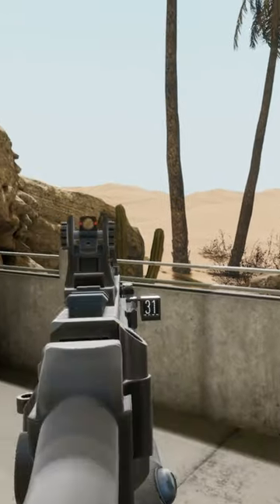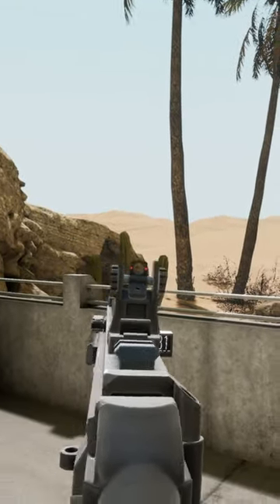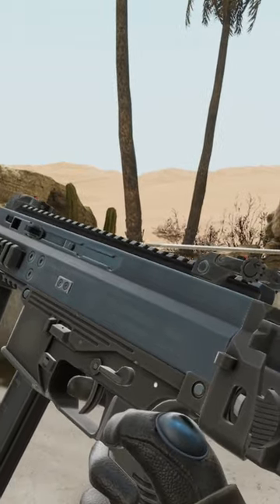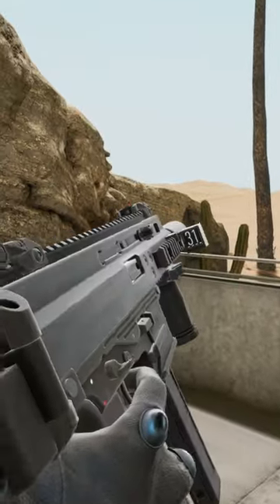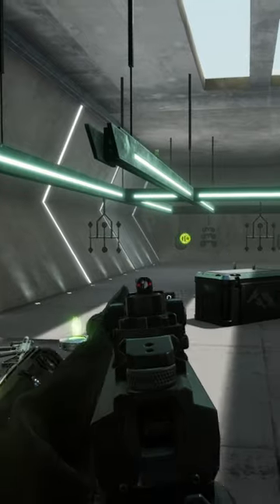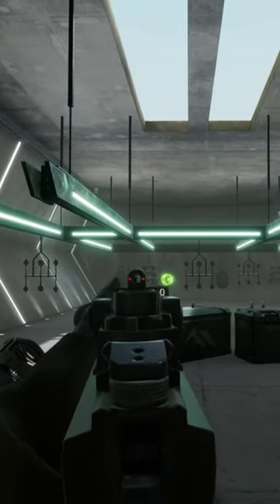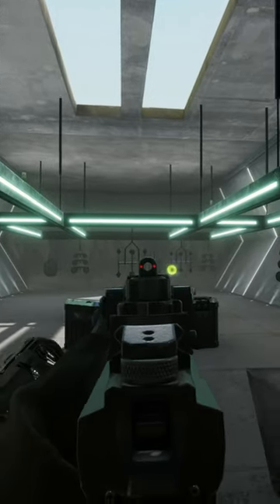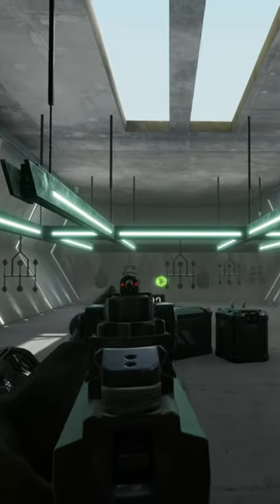Folded vs Normal Iron Sights in VAIL VR